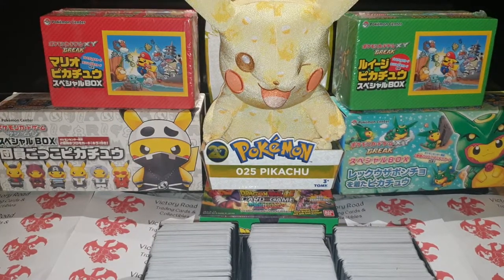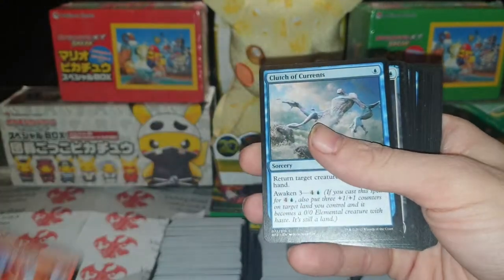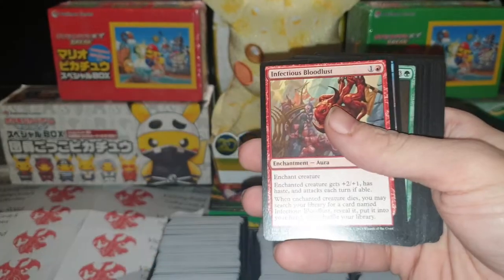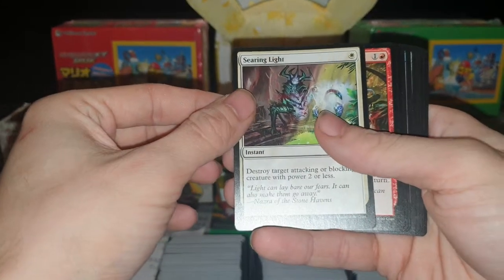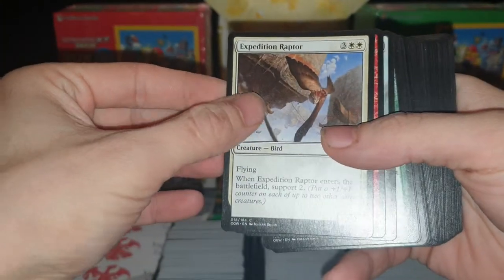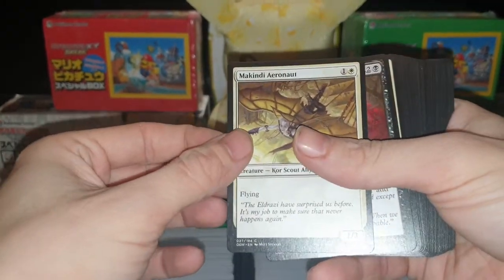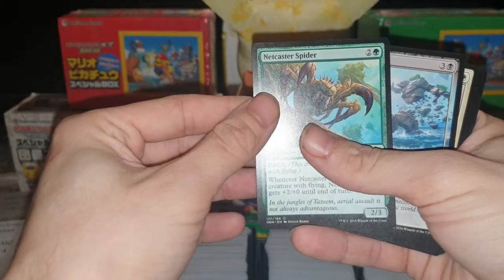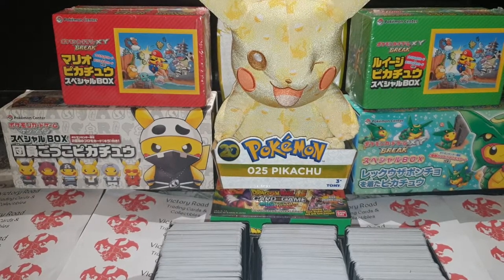Magic the Gathering Cards - Box of MYSTERY!!! PART 1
This box was given to me a few years ago I haven't really looked it over so why not look over it with you guys! :D

This will be spread over a number of parts due to the amount of cards in the box and my arms started hurting lol

Andrew
Victory Road